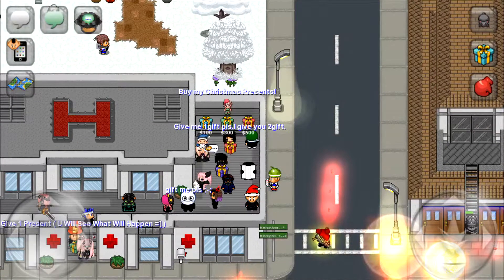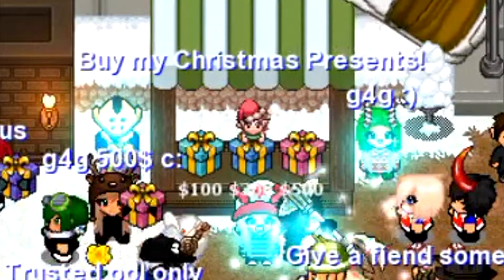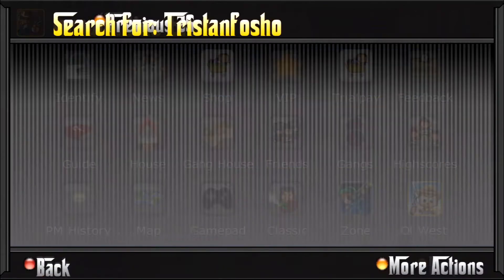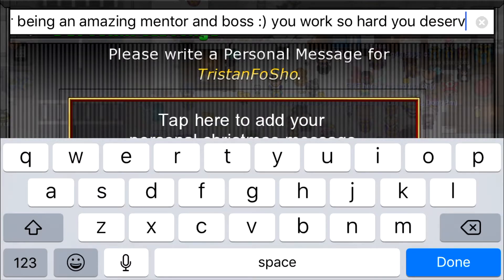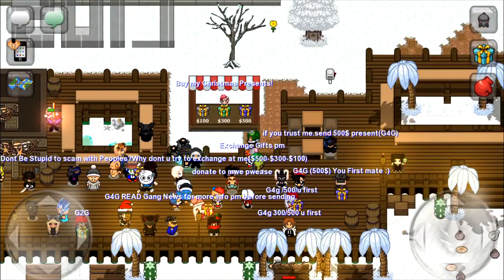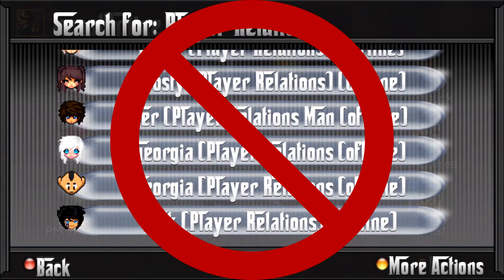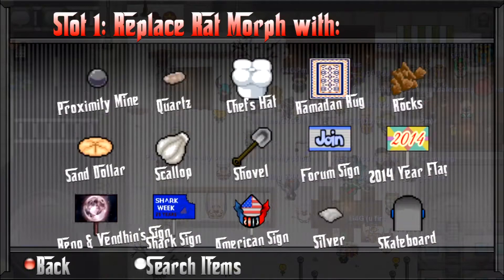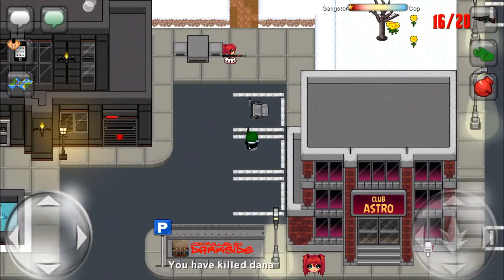Graal Era Presents Now Available!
Yo what's up guys Noobie here :D comin with a video outta no where, hopefully you guys enjoyed the video and expect more this winter.